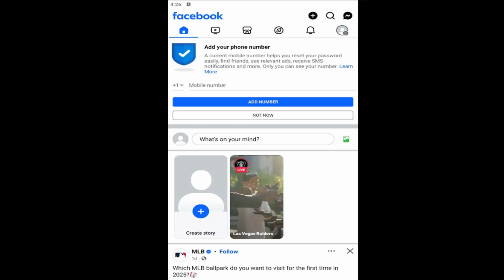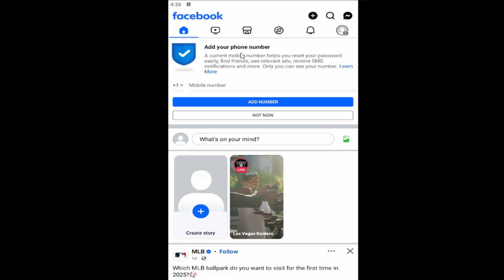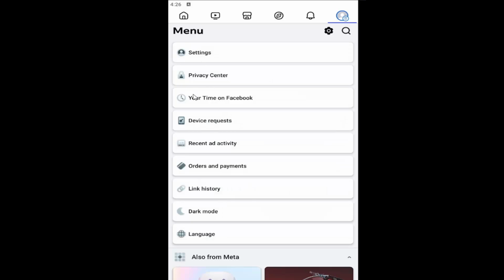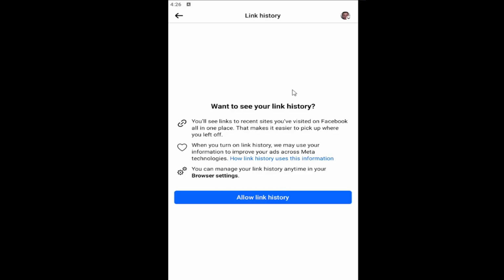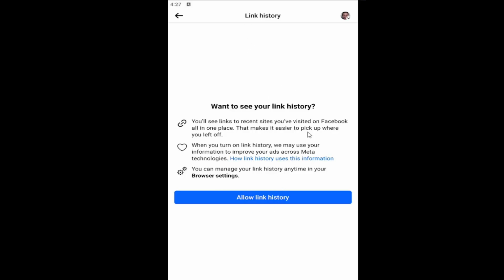How To See Link History On Facebook (Quick Tutorial)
This quick tutorial shows you how to view your Link History on Facebook, allowing you to see all the links you've clicked or interacted with on the platform. Accessing this history can help you revisit content you've previously engaged with. The guide provides simple steps for finding and viewing your Link History on both iOS and Android devices. By following these instructions, users can easily track their browsing activity and revisit interesting links they’ve encountered on Facebook.

Issues addressed in this tutorial:
how to see link history on Facebook
how to see link history on Facebook on iphone
how do you see link history on Facebook
how do i see link history on Facebook
how to see link history on Facebook app
how to see deleted link history on Facebook
how do i see my link history on Facebook
how to see my link history on Facebook
can people see your link history on Facebook
can people see my link history on Facebook
how can i see the links i visited on Facebook
how to see Facebook link history
can you see watch history on Facebook